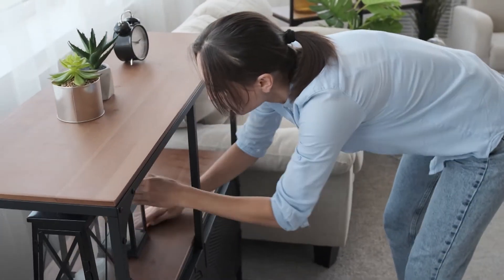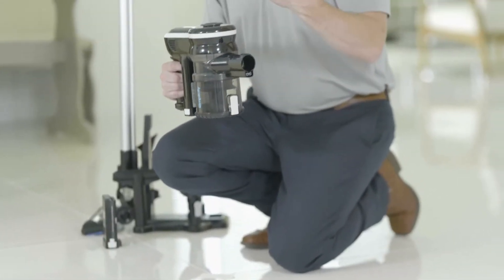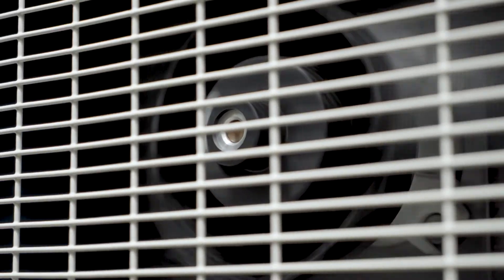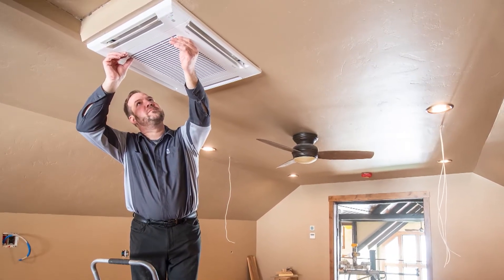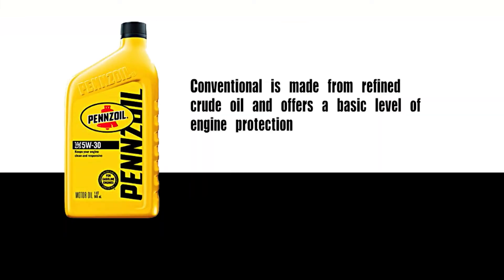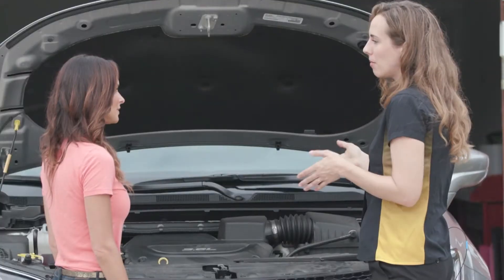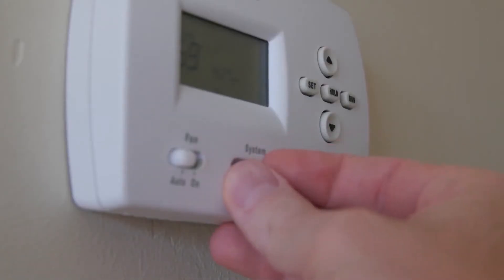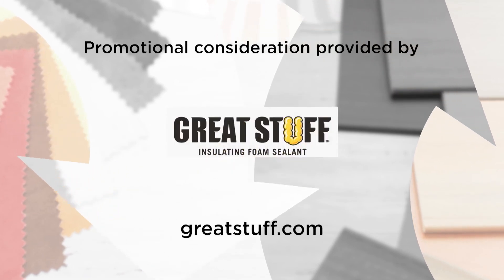Tools and Tips for Clean, Cool & Energy Efficient Home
Up next on Designing Spaces, we're asking experts for advice on keeping your home clean, cool, energy efficient, and running smoothly.

Cleaning experts suggest floors should be vacuumed at least once per week, but without the proper tools, the process can be exhausting. Learn how to pick the right vacuum cleaner for your home needs.

New innovations have helped develop energy-efficient, convenient, and quieter HVAC units like the Mini-Split System by Fujitsu General.

Need some help taking care of your car? You’ve come to the right place. Knowing about car maintenance is crucial for all drivers. We’re covering oil changes with Shanna Simmons, a mechanical engineer at Pennzoil.

Spending more time at home means increased HVAC energy use. That’s why our host Ryan Stanley is showing us how a simple modification can mean major savings on our heating and cooling bills.

Have you ever heard of GREAT STUFF Multipurpose Black Foam? It’s a ready-to-use, minimal expansion polyurethane insulating foam sealant that fills, seals, and insulates gaps up to 1 inch.

Plus, did you know GREAT STUFF™ Pond & Stone Filler, Sealer and Adhesive is specifically designed to help quickly and easily build beautiful water features? We’re learning all about it!

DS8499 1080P